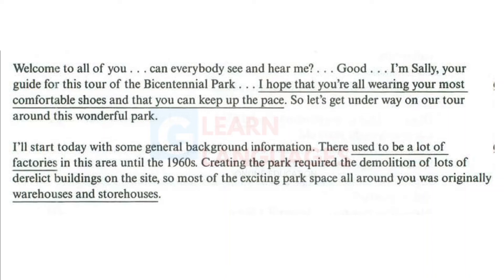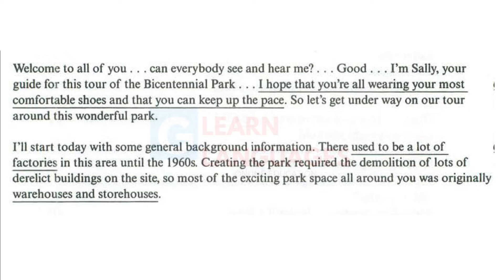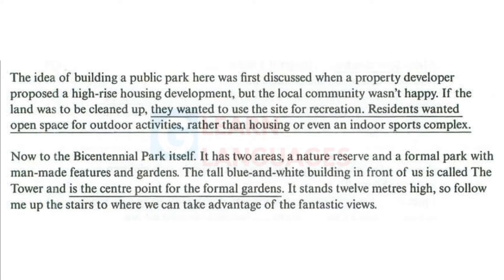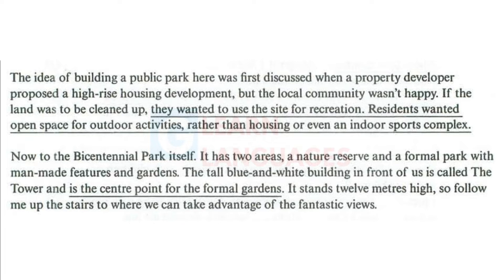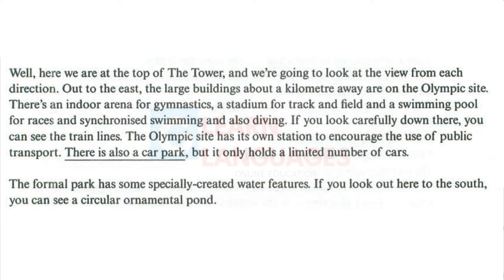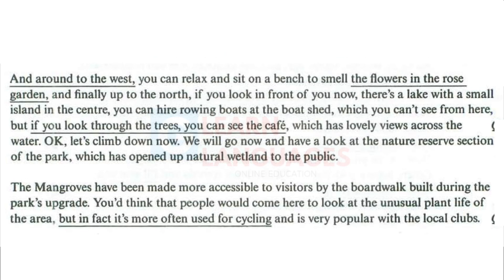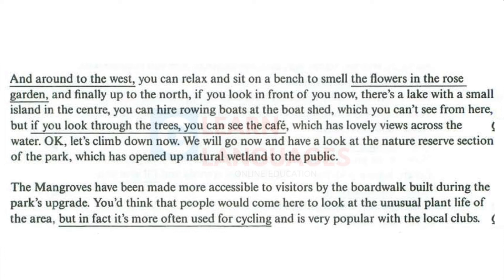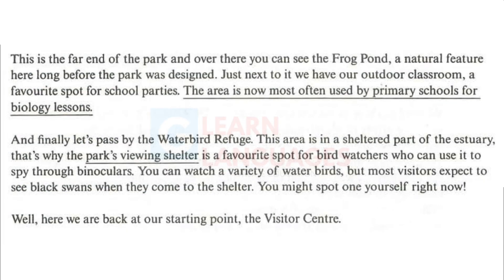Quick METHOD to Learn IELTS LISTENING | INTERMEDIATE LEVEL | Cambridge 7 Test 4 S.2 With Transcript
Hi everyone, I would like to share my method with you. It's the method that I used to learn about IELTS listening. I got this method from all the English teachers in the world. And then, I mixed all of their methods.
Here you go:
1. Listen without reading to script while understanding the main idea (only one time).
2. Listen to a per sentence or speaker and then write what you heard (you can repeat it three times).
3. Listen while reading the script (I suggest three times).
4. Compare your script with the original transcript.
5. Get to new vocabulary and look for the meaning.
6. Understand all the text.
7. Listen to a per sentence or speaker and then repeat to speak up what you heard with a similar accent, intonation, etc.
8. Listen while reading the script (I suggest three times).
9. Listen with all understanding (I suggest three times).
10. Write your opinions or comment, or you can write all of the text.

Or for a fast-track way, You can listen while reading the transcript twenty times.

I wish you always to repeat this material by one time every day until you get your IELTS score. Thank you.